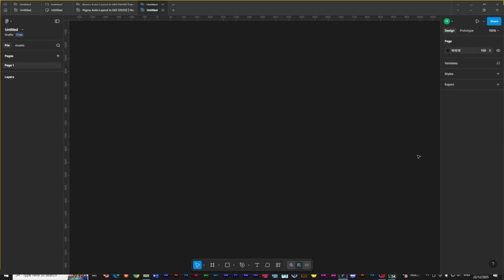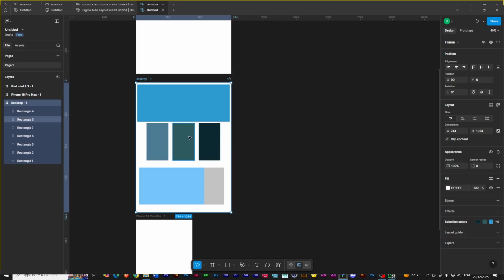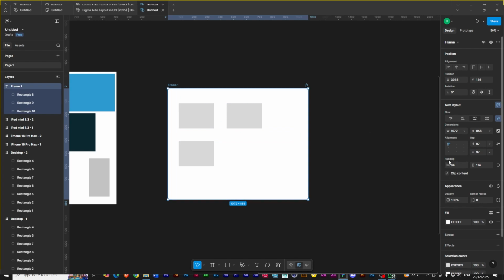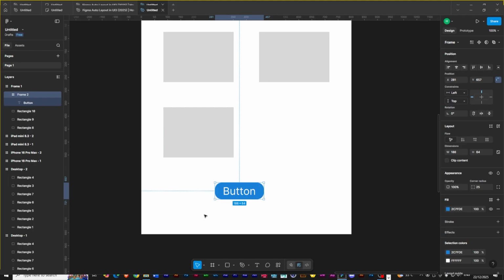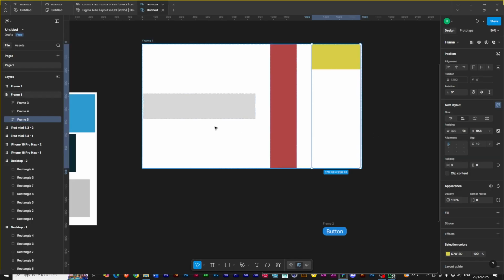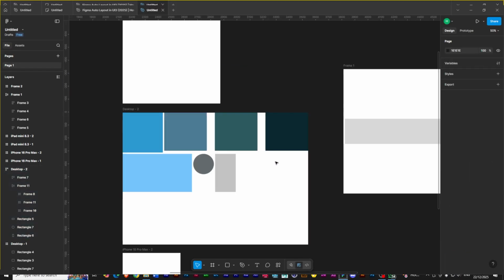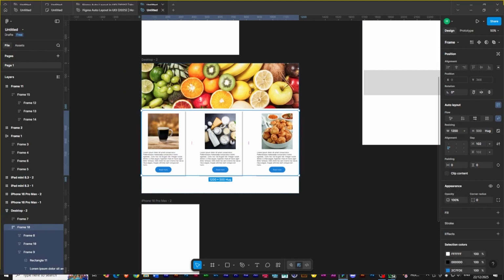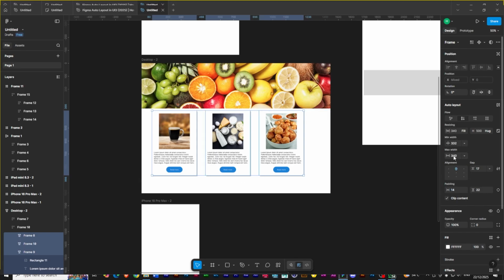Constraints versus AutoLayout in Figma